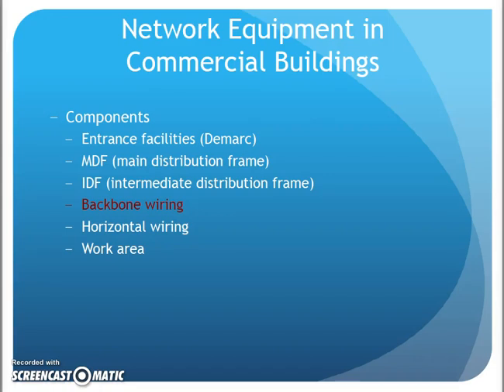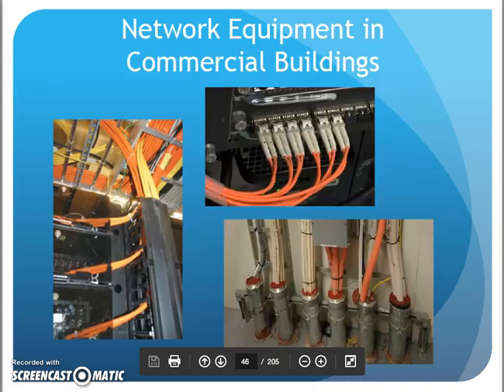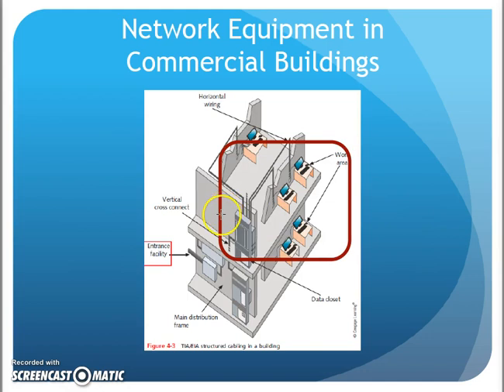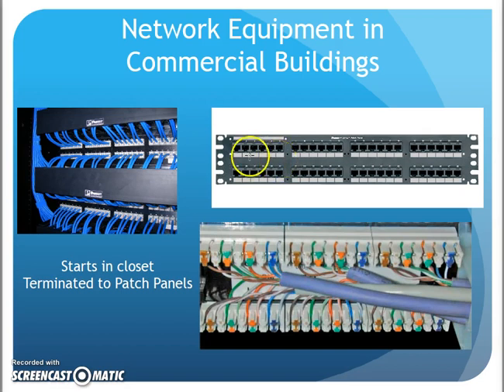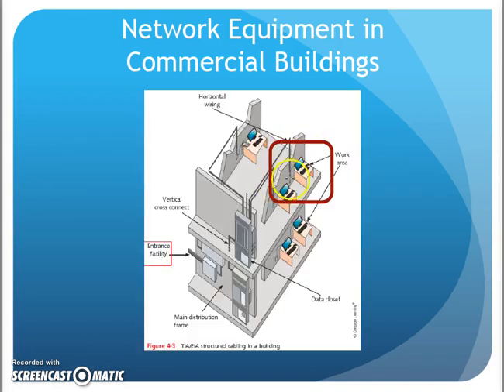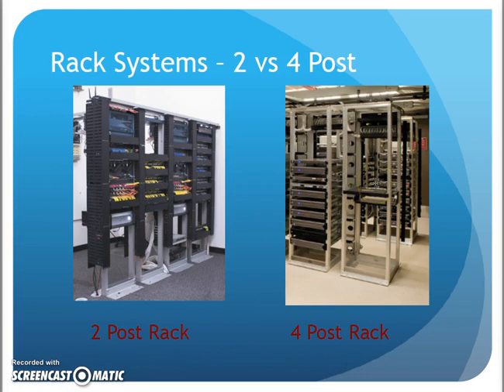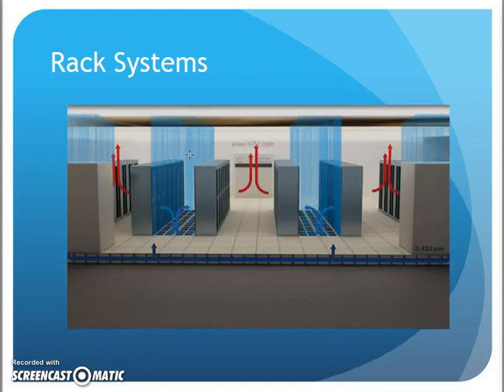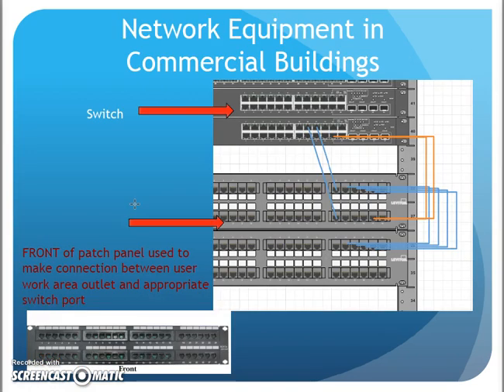CNT120 8ed Chap2 2 Cable Infrastructure 2